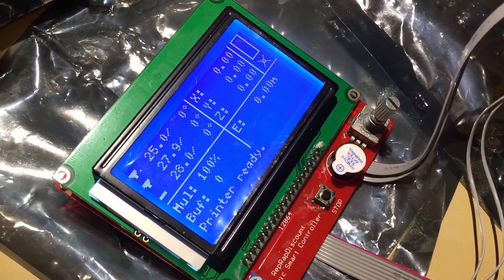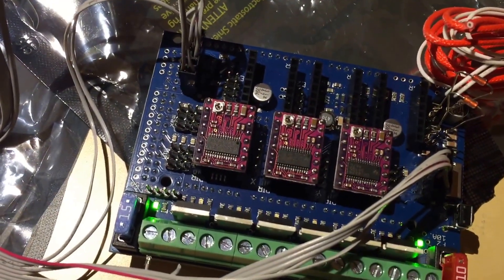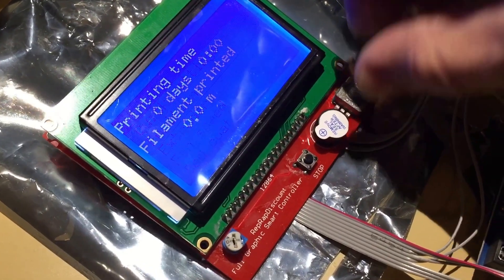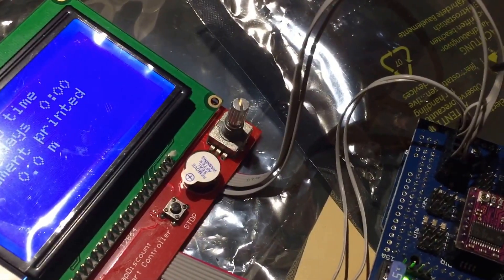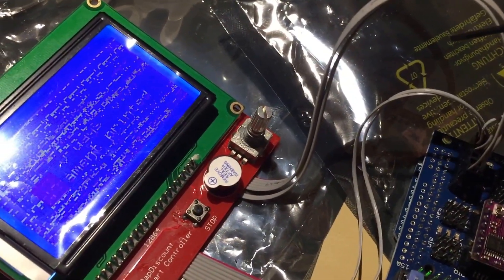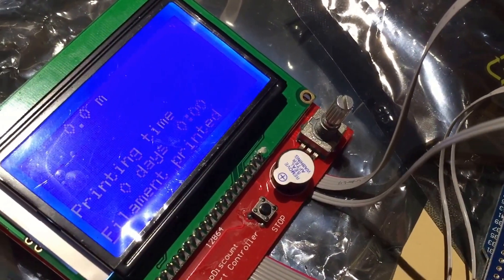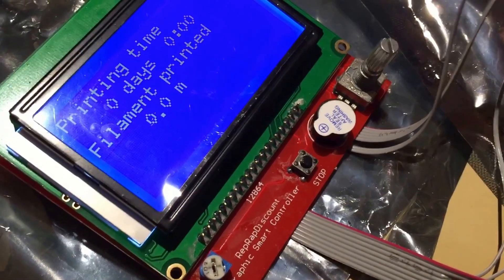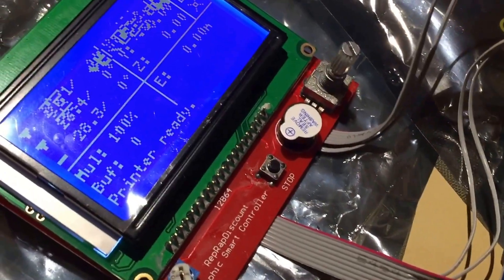Full Graphic 12864 LCD with RADDS and Arduino DUE setup weird behavior (first video)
Hello youtubers! This video shows what happens with the image on graphic LCD when voltage supply wires are moved around. The setup you see in the video is the result of at least 3 days me trying to get it to display anything! It will be used for my custom made delta 3D printer.